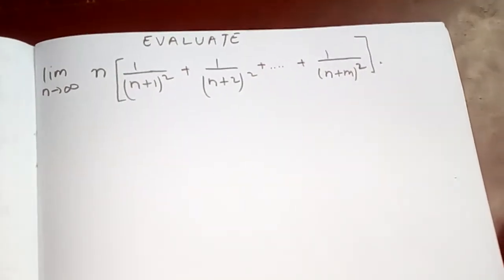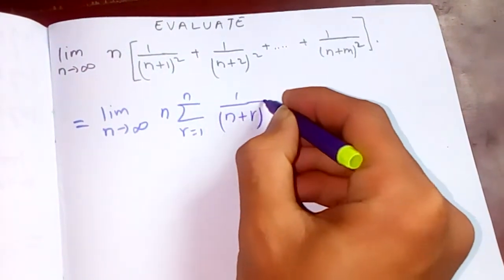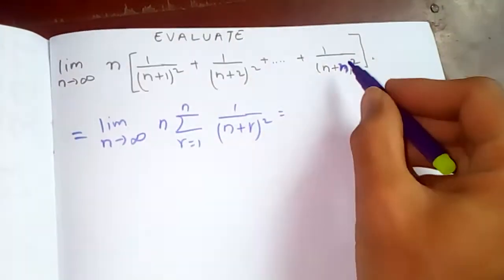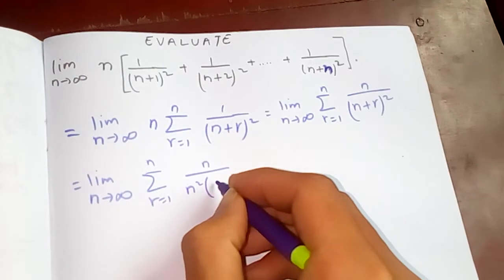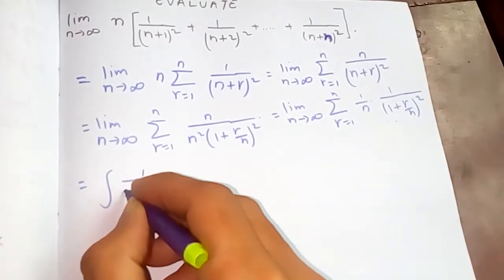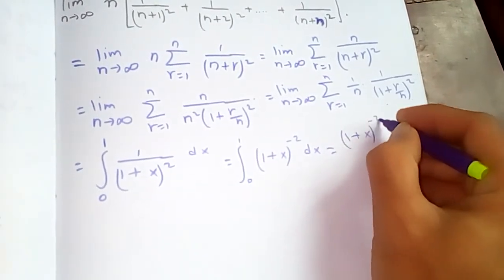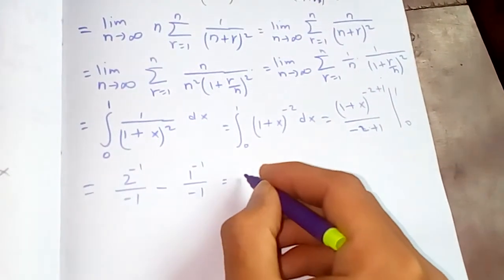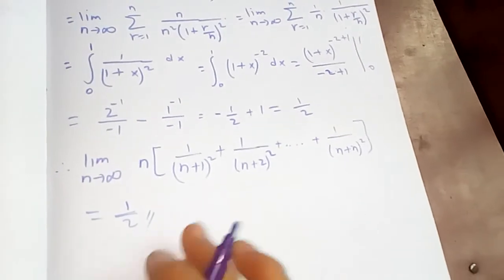EVALUATE: Lim(n→∞)[n{1/(n+1)²+1/(n+2)²+....+1/4n²}]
In this video, we are going to evaluate a nice limit which may be important..

To evaluate this limit, I used "sum of series with the help of definite integral" which I had proved already and you can check it out